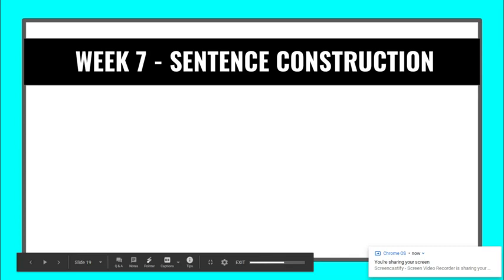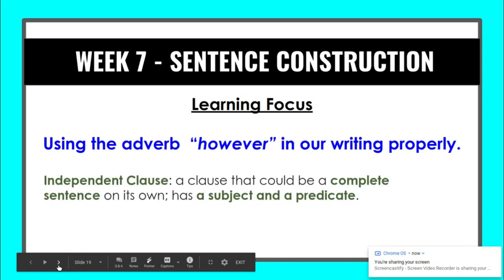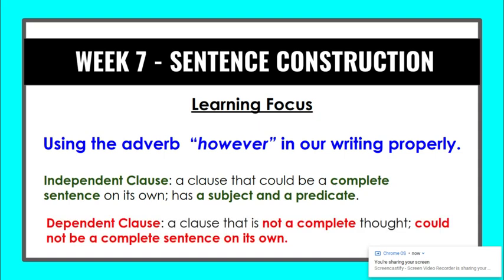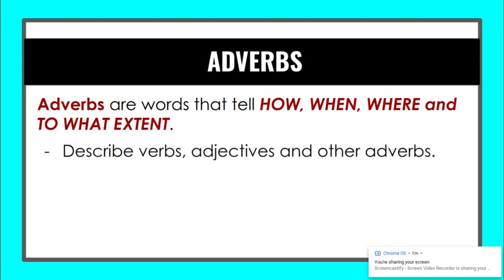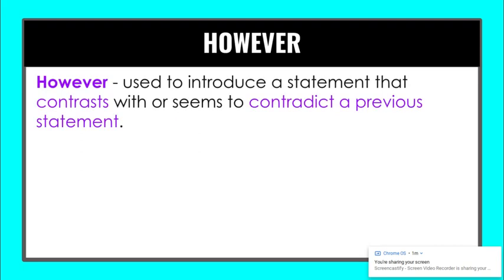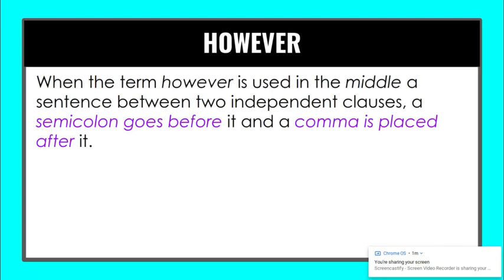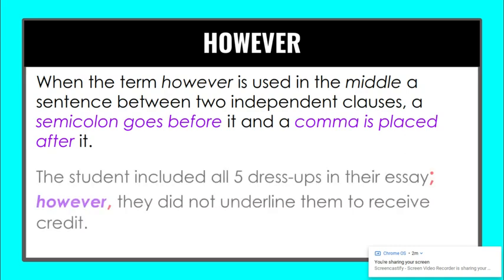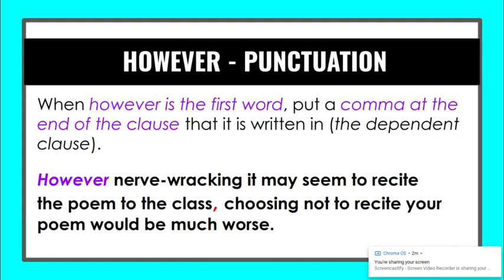Q4 Week 7 Spalding Lesson Sentence Construction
Sentence Construction - Adverb however